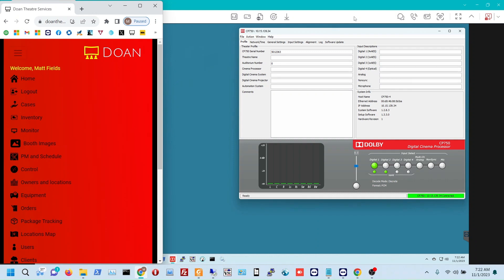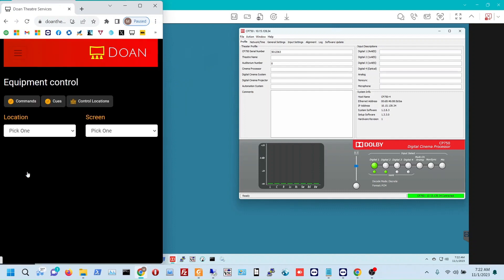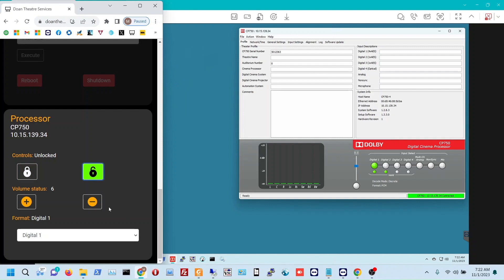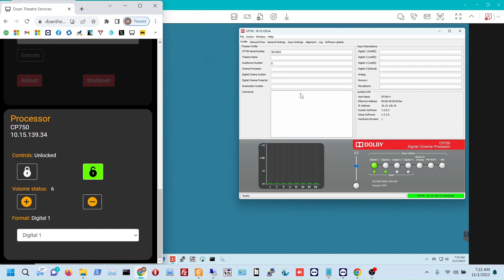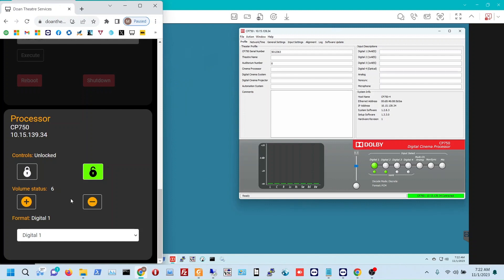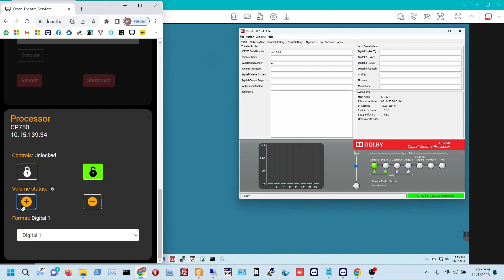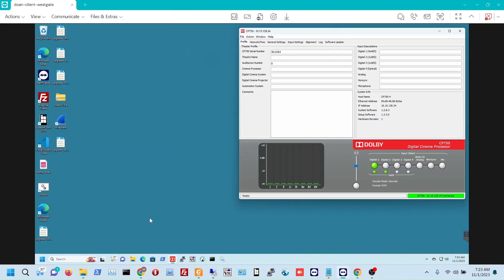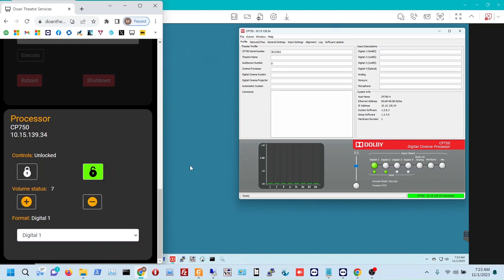Control: Dolby CP750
How to control a Dolby CP750 using our website.